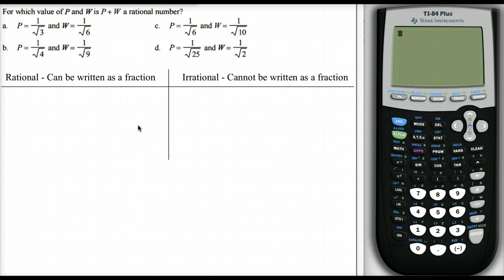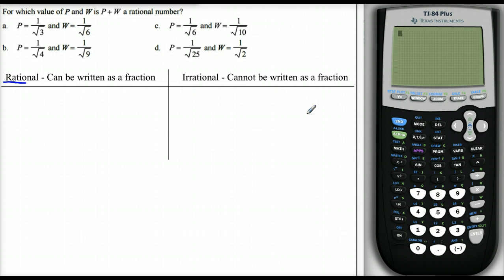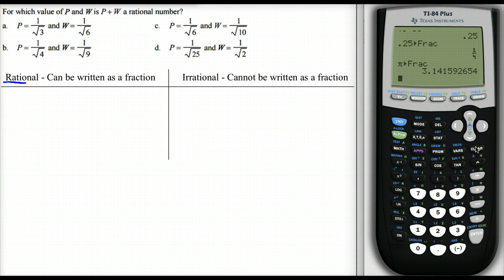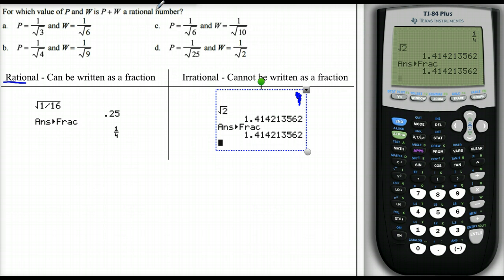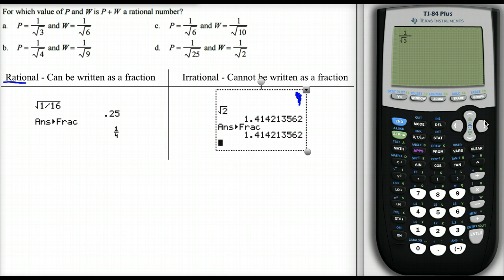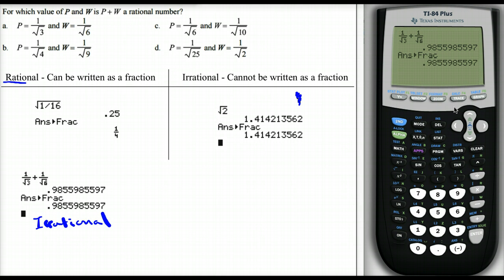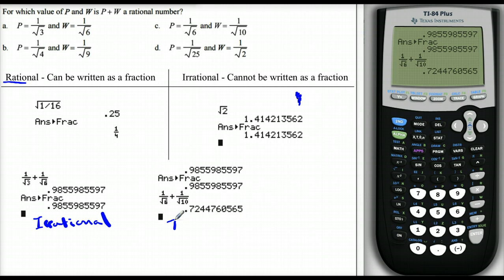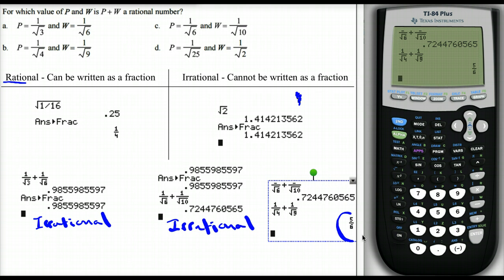Determining if a Number or Expression is Rational or Irrational